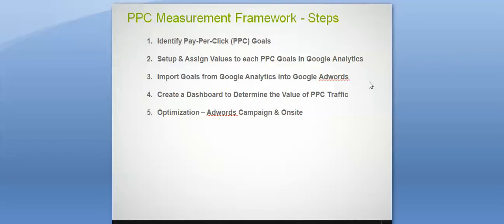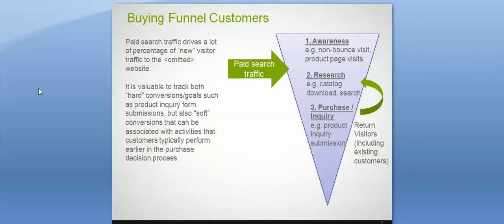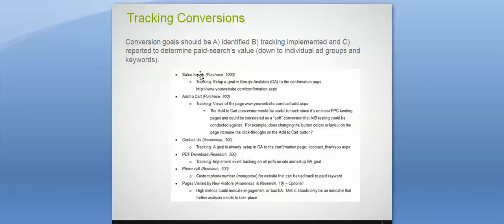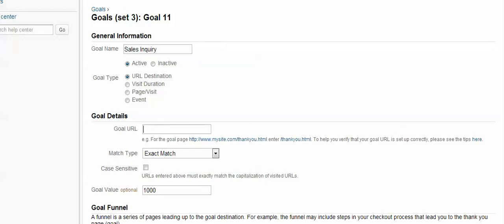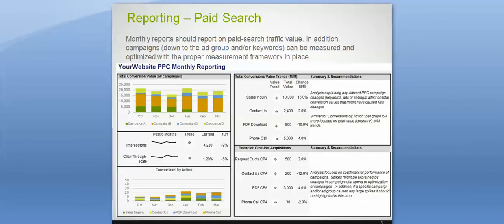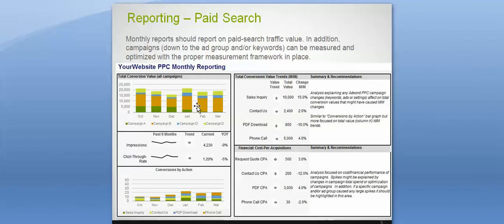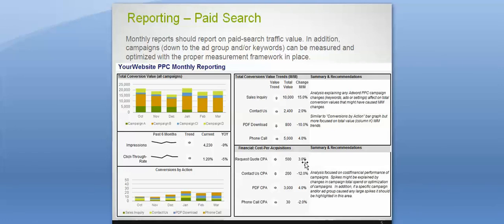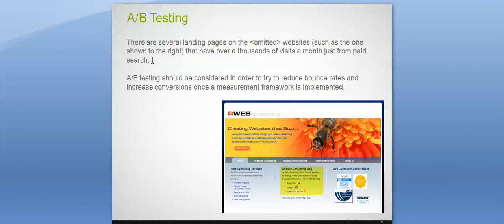Google Adwords (PPC) Measurement Framework and Optimization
- pay-per-click (PPC) web consultant that shows how to create a measurement framework in order to optimize your Adword campaigns.

Step 1: Identify Pay-Per-Click (PPC) Goals
Step 2: Setup & Assign Values to each PPC Goals in Google Analytics
Step 3: Import Goals from Google Analytics into Google Adwords
Step 4: Build a PPC Dashboard to Determine the Value of the Paid Media Channel
Step 5: Optimization -- Adwords Campaign & Onsite (discussed in a seperate video blog)